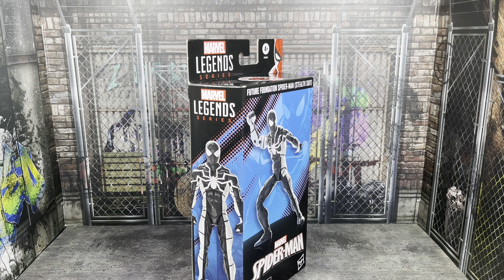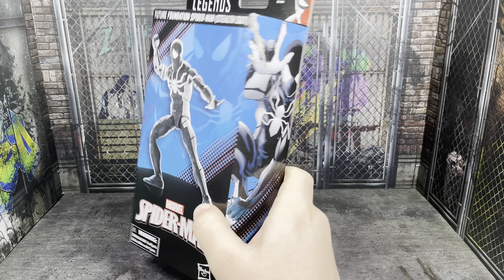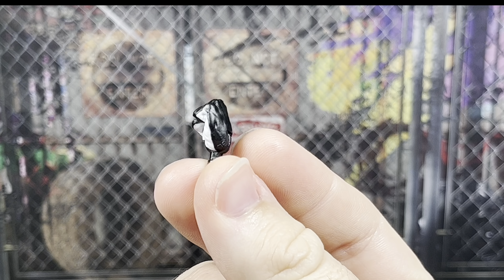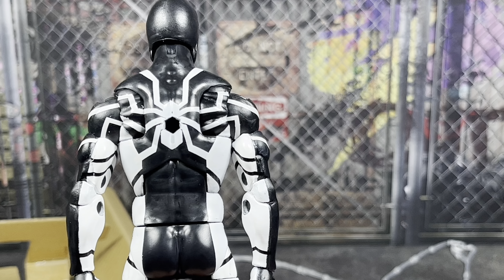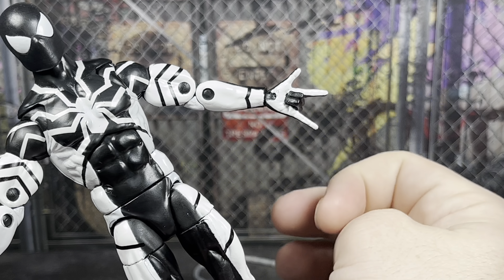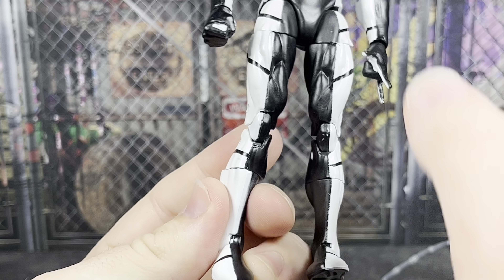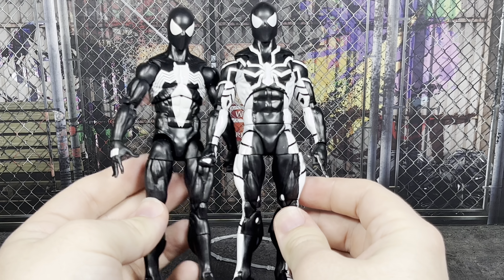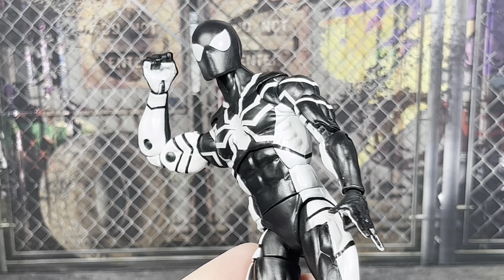Marvel Legends Series Future Foundation Spider-Man (Stealth Suit) Review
I don’t know how much longer I can put up with any of these new releases from Hasbro Marvel Legends.

If you really want it and need links where to get it, more power to you:
Hasbro Pulse